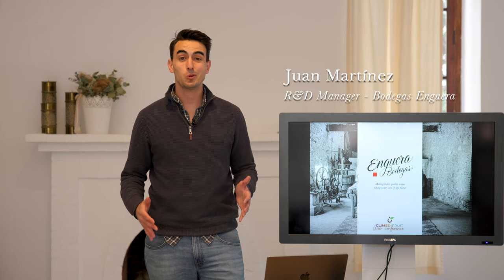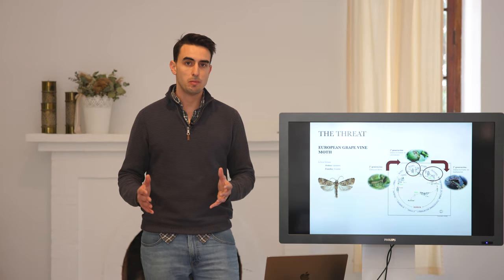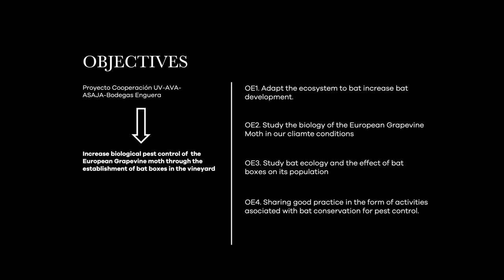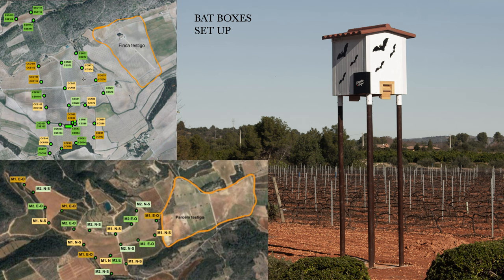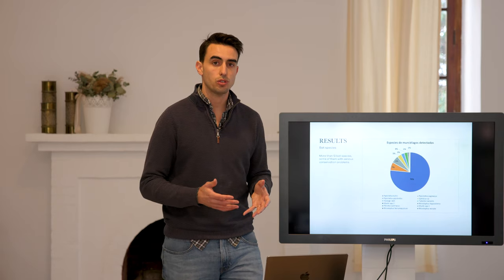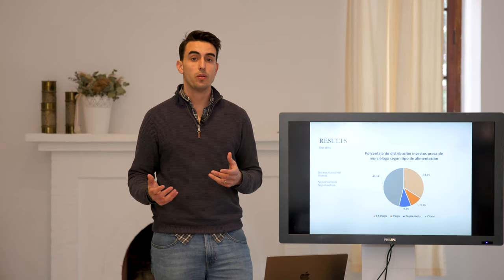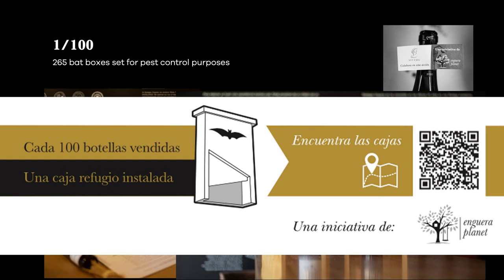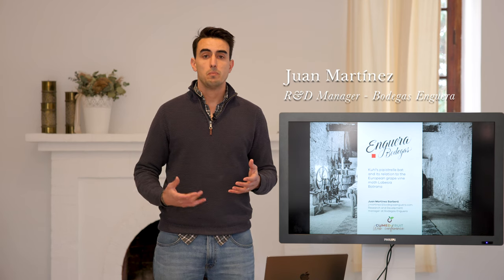Kuhl's pipistrelle bat and its relation to the European grape vine moth Lobesia Botrana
Kuhl's pipistrelle bat and its relation to the European grape vine moth Lobesia Botrana - MARTINEZ Juan, Bodegas Enguera, Spain

The selection process of the presentations to be further exploited in the dissemination activities of the CLIMED-FRUIT project will be based on various criteria, including the number of views, comments, and reactions received on YouTube.